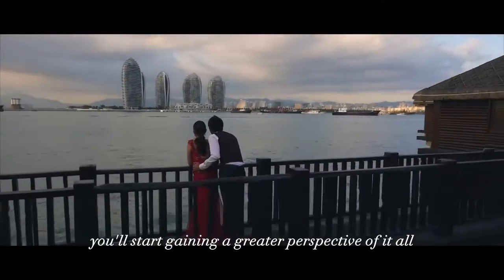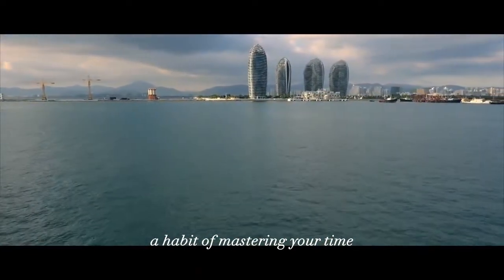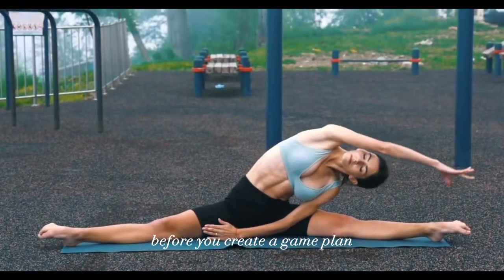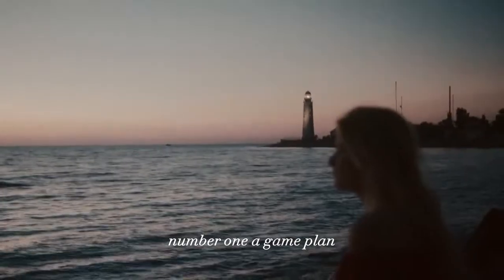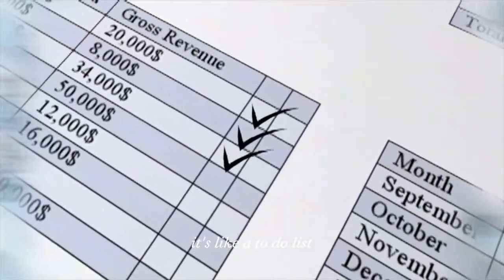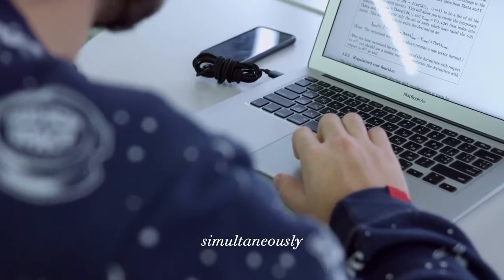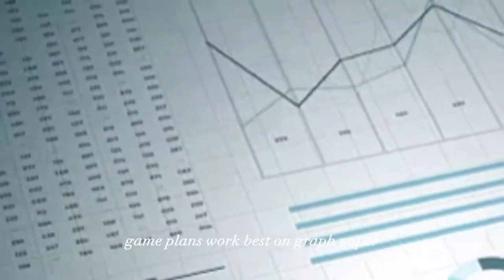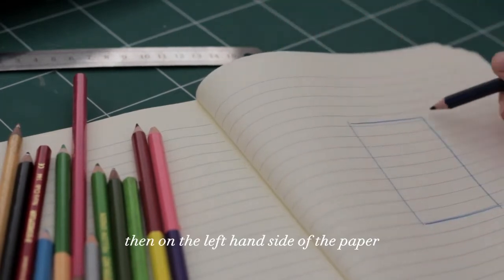VISION BOARD PLAN | Go to your Game Plan🤓💖.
Hey everyone, Welcome to Firstmedical Painrehab Center. Greetings!
✅ Here, you will get the best psychology support with short videos, amazing and interesting psychology tips and facts plus deep relaxing calming music. To listen to our other relaxing music for a different ambition, check out the playlists on our homepage.

✅Firstmedical Painrehab is dedicated to for Mental Wellness and Awareness.Mental health awareness is something that's so important, especially in today's society where we're constantly being bombarded with so much negativity. It's time that we start talking about mental health more openly and break down the stigma that surrounds it. Please check on your friends who are struggling and encourage each other for mental health screening. DO NOT be afraid to seek professional care or talk out your feelings.
MUCH LOVE!
These are the topics which I cover in my videos:
mental health
self improvement
brainy dose
psychology
psychology facts
interesting facts
amazing facts
self help
relationships
subconscious mind
human psychology
practical psychology
personality disorder
psychology facts about humanbehavior
psychology tricks
psycho analysis
psychology tiktok
motivational video
panic attack
educational videos
childhood trauma
how to improve mental health
clinical psychology
mental health tips